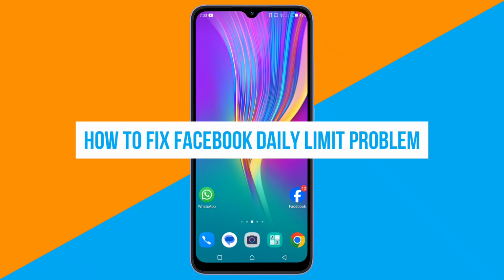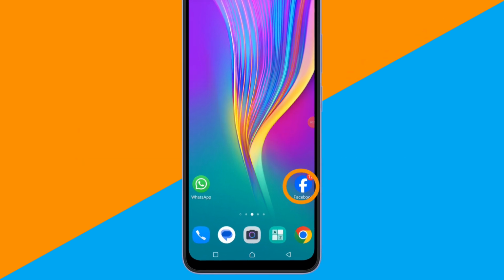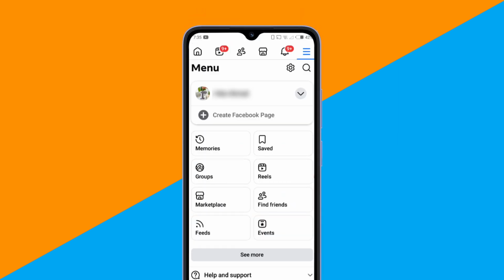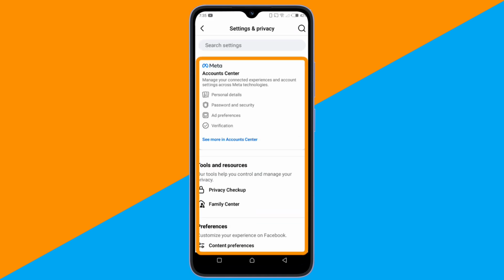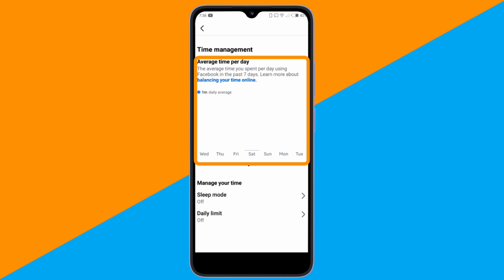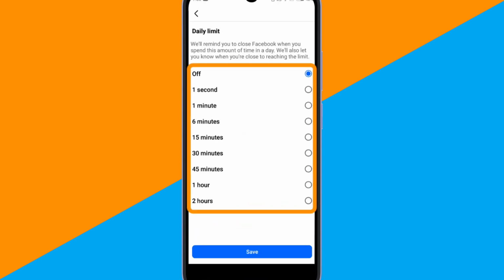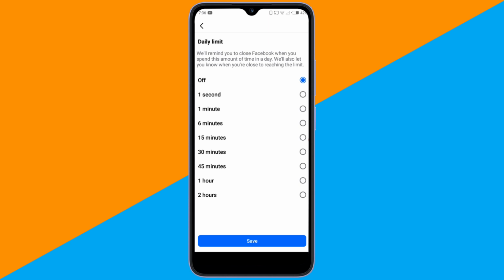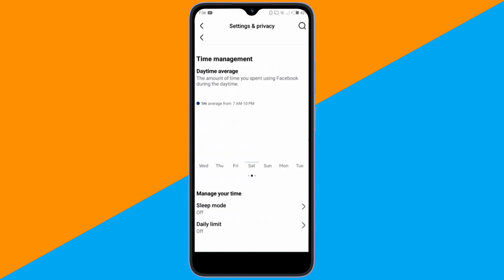How to Fix Facebook Daily Limit Problem (Blocked Actions Fix)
Getting a “daily limit reached” message on Facebook? If you can’t add friends, like posts, comment, or send messages, this video shows you why it happens and how to fix it safely.

You’ll learn how to:
✔ Understand why Facebook applies daily limits
✔ Avoid spam-like activity that triggers restrictions
✔ Clear cache and refresh your account
✔ Secure your account to remove temporary blocks
✔ Prevent future action limits

Most daily limits are temporary, but following the right steps can help restore normal access faster.